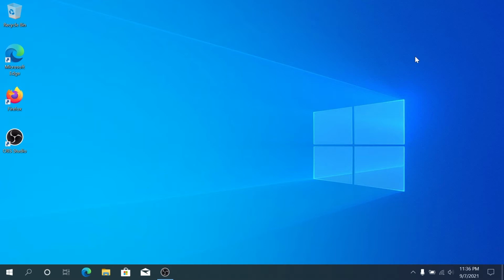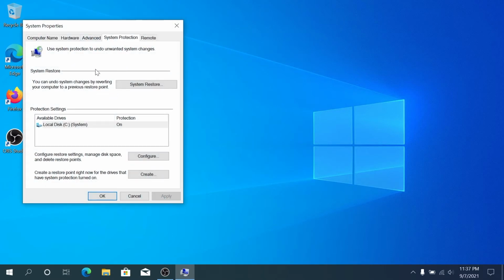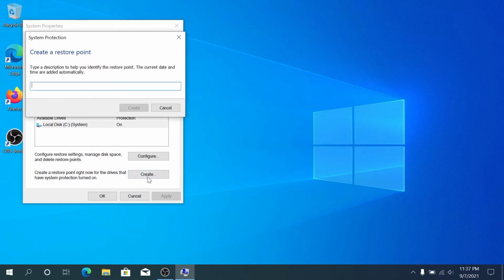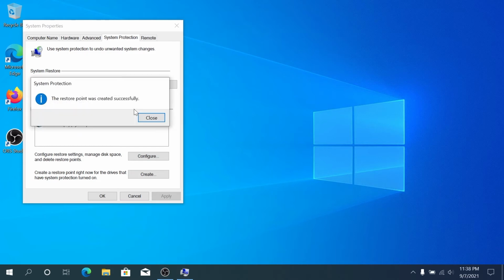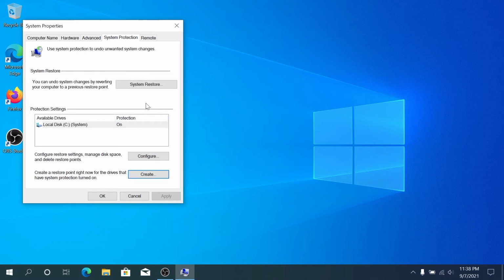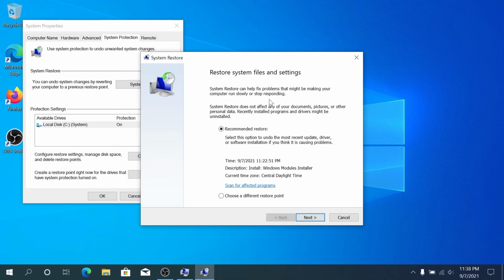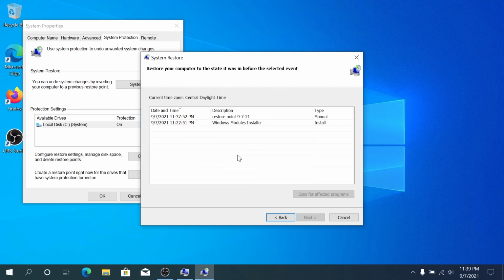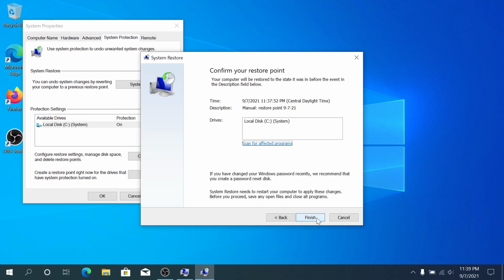How to Create a Restore Point Manually in Windows 10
In this video I will show you how to create restore point manually in Windows 10 and how to restore to your restore point.

BTC: bc1qnznzmhmuvxpehlm30u9r7p79zlgyltvtjm0v4h
ETH: 0x0371cbD420ba1B31E325e3714e9AEf5adEa105F0
ADA: addr1q8vau4cyxudq699y86kfgwcama9c5fma2j97m3255005udxemetsgdc6p522g04vjsa3mh6t3gnh64ytahz4fg7lfc6qw0hykl
USDT: 0x0371cbD420ba1B31E325e3714e9AEf5adEa105F0
XRP: rJPReg5mE9AhML6Y9z5T4PSpA6ja5sAbq6
USDC: 0x0371cbD420ba1B31E325e3714e9AEf5adEa105F0
XLM: GAZCXZLKN4NBP34LLTX647NDHQSQ2VBZN7AN6UAVXGIL3NDBPN4KBXHG
VET: 0x375A202F95eFA0a1cD2dd9d7aDD64E08E521b152
DOGE: DC4UKfJz63n6Jw5SGSdWKmnJ1xytB9NELR
SOL: 8ccqa6StBYadSUkajvQsScdZH2VQfaYbnjfysFJywVsV